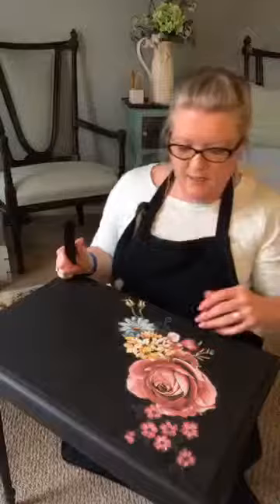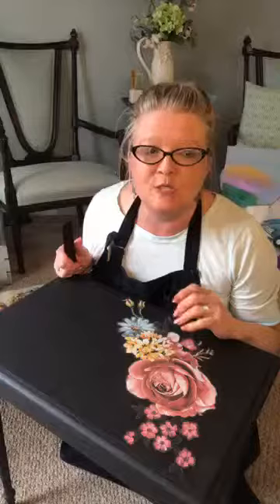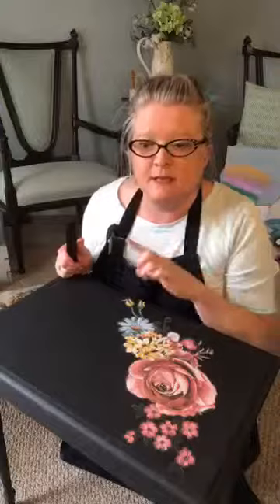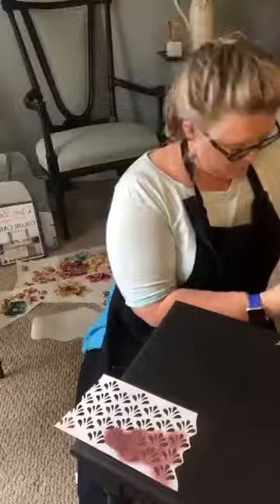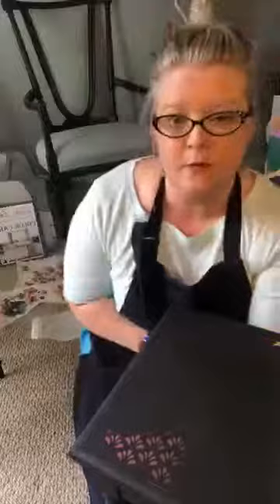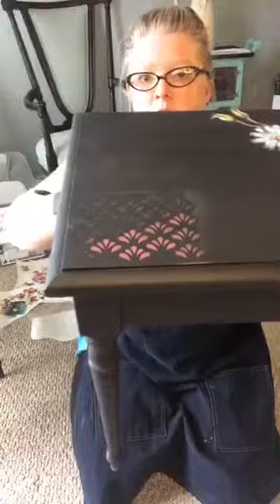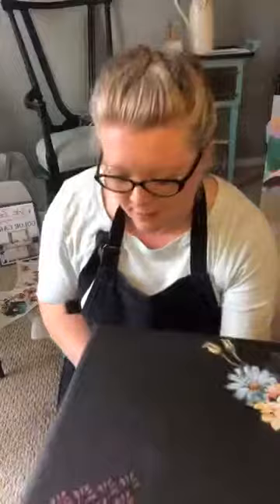Demo with redesign with Prima transfers & stencils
Join me as redesign with Prima takes over the Dixie Belle Chalk Mineral Paint Enthusiasts Group!  I'll be demonstrating how to apply the Ruby Rose transfer and the Stick n Style European Fountain stencil.